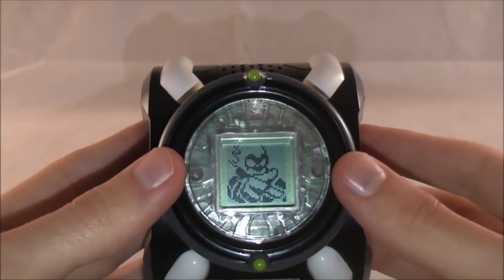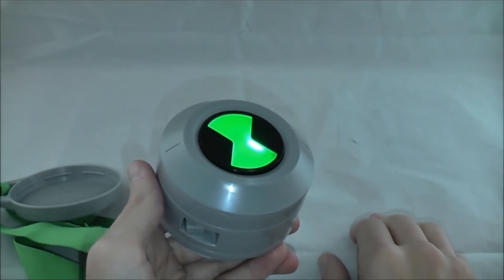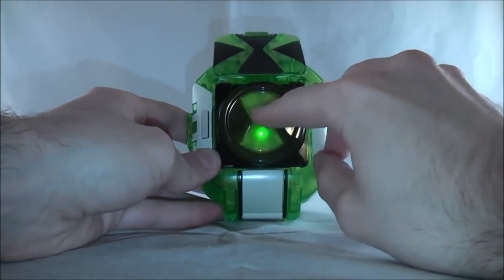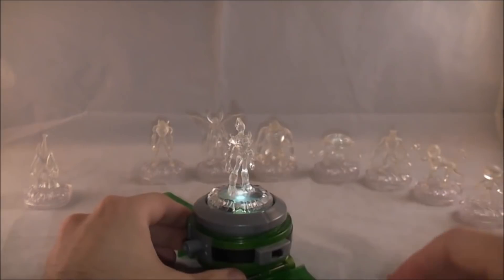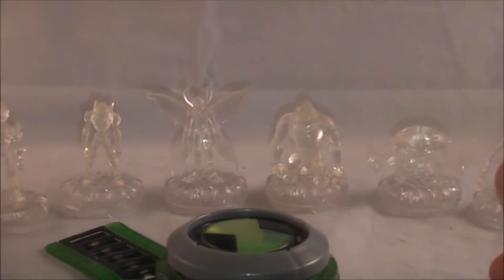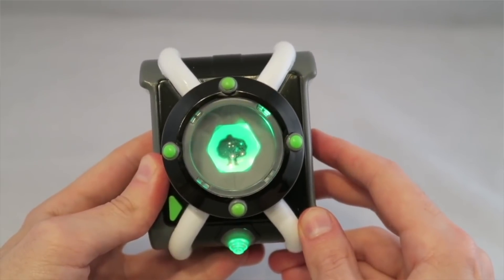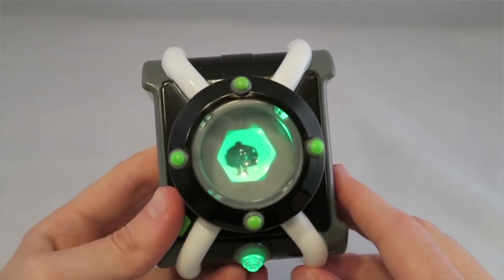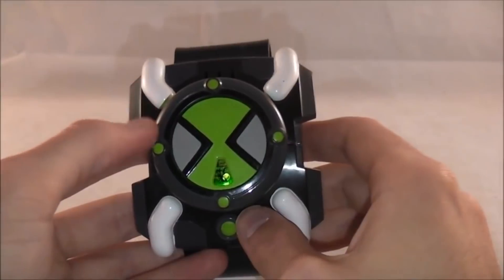Dosm's Top 5: Best DX Omnitrix Toys (Ben 10)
Welcome to my next Dosm's Top 5! This time the much requested  Top 5 Best Deluxe Ominitirx Toys from across all 5 series! Which ones are a must for your collection? Find out in the video.